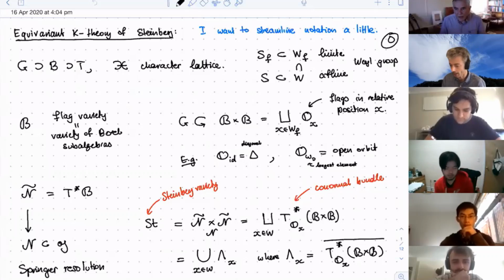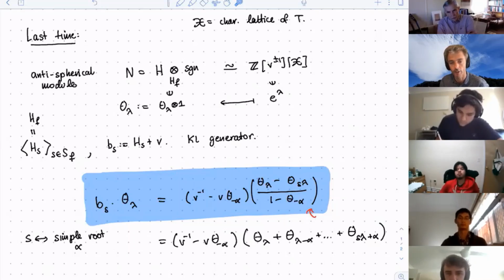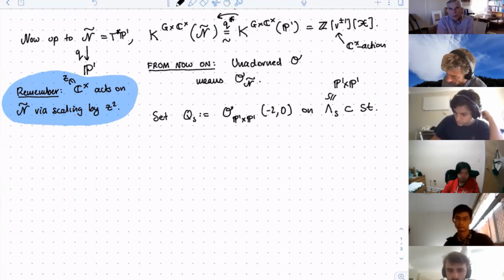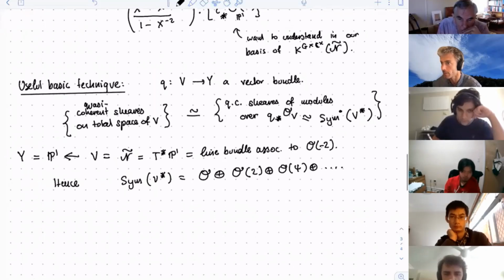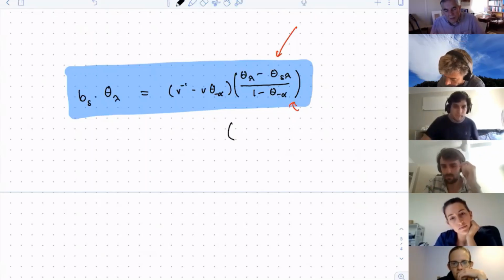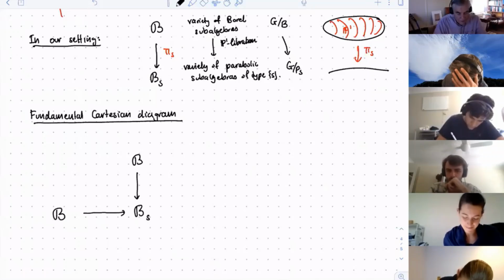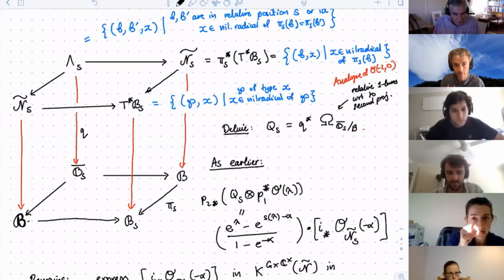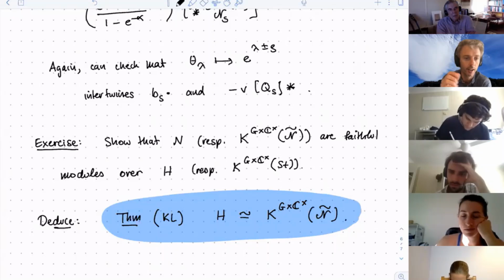Geordie Williamson: Langlands and Bezrukavnikov II Lecture 11